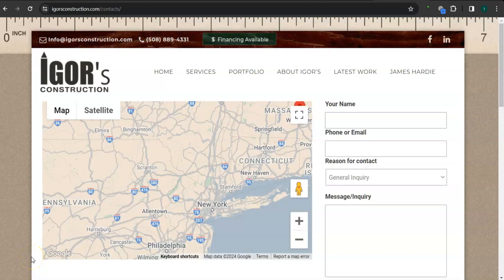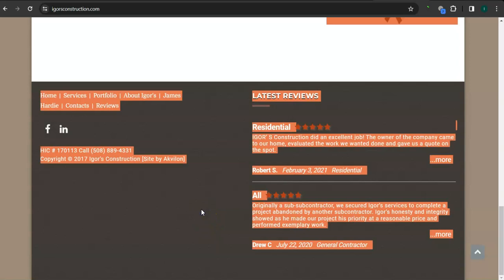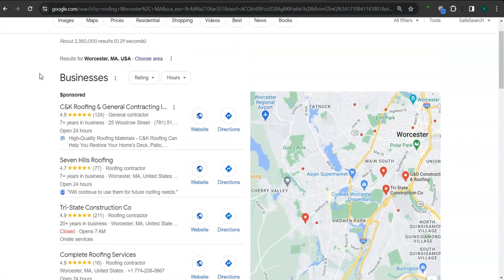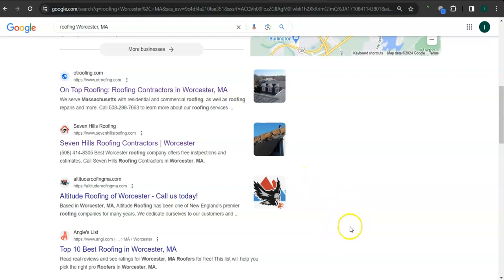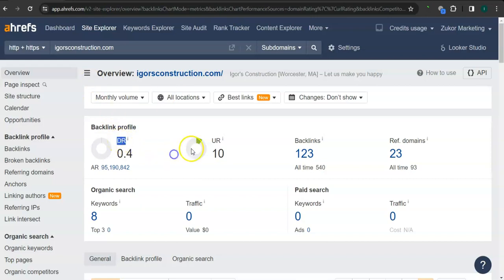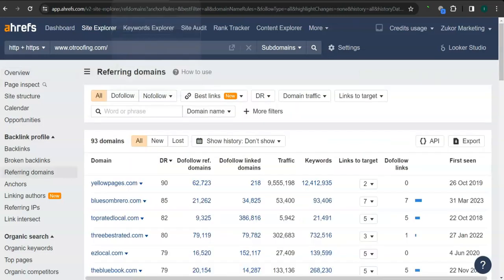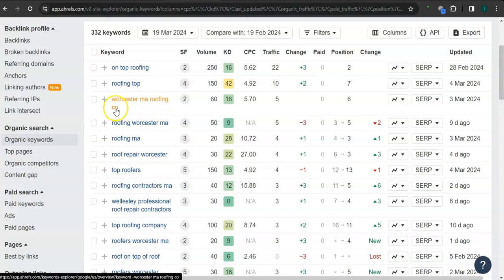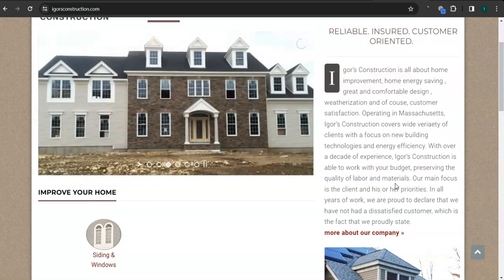Website Analysis Video for Igor's Construction